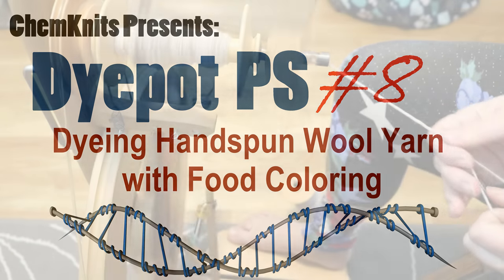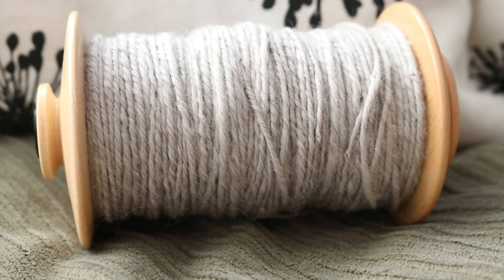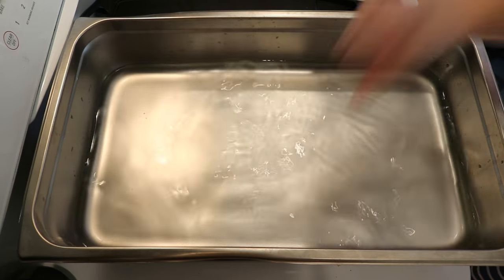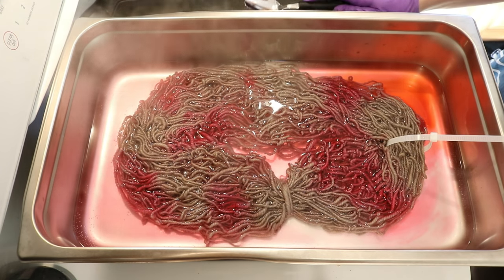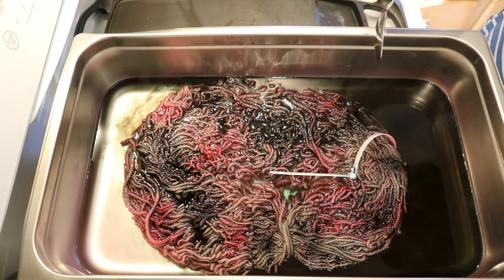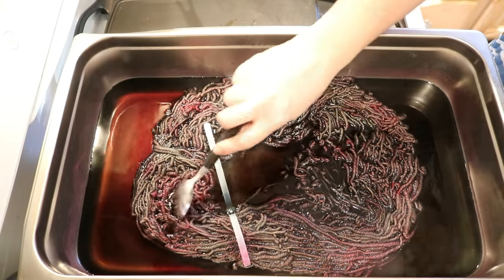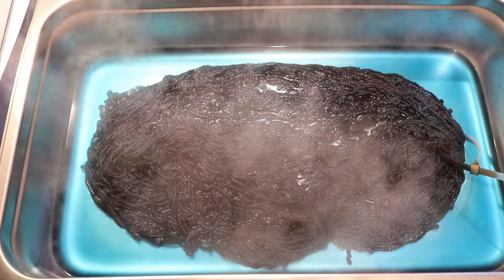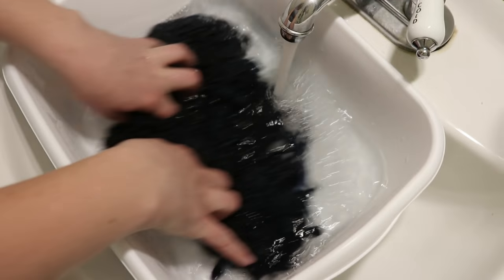Dyepot PS #8 - Dyeing Handspun Wool Yarn with Food Coloring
I spun some N-ply yarn out of KnitPicks Full Circle Roving (discontinued), and now let's overdye this high twist yarn by layering colors from the Wilton Color Right Food Coloring System (Affiliate Link)

My steam pan
Reusable Zip Ties
Wilton Color Right Food Coloring

72 wraps
width of skein?
what is the wpi?

VIDEO CONTENTS:
[0:00] Introduction
[1:14] prepping my hand spun N-ply yarn for dyeing
[2:21] Setting up the dyebath - 8 cups of water + 1 Tablespoon of white vinegar
[3:38] Adding the first color (Color Right Base Pink: 9-10 drops).  Wait 10 min
[6:13] Adding the second color (base black: 9 drops), wait 10 min
[8:36] Adding more vinegar - 3 tablespoons
[10:04] Adding the third color (base blue: ~10 drops near the end of the bottle.)
[12:19] 10 min later
[13:25] Adding a bit more blue dye
[14:41] Adding some more vinegar to help the blues absorb - 3 tablespoons
[15:56] turn off the heat completely
[17:28] washing the cooled yarn
[20:09] the finished dry yarn and conclusions